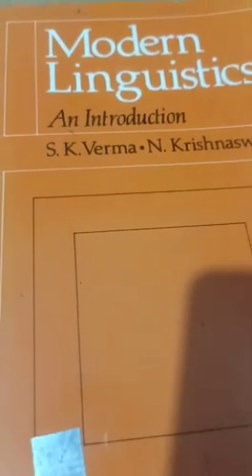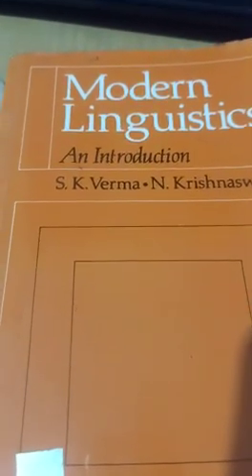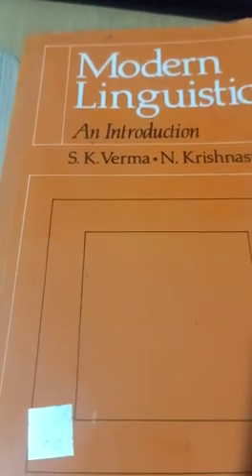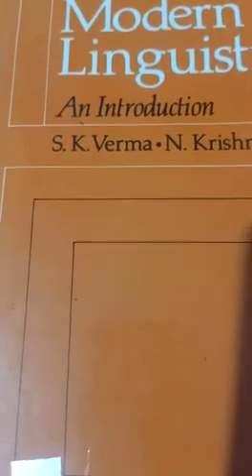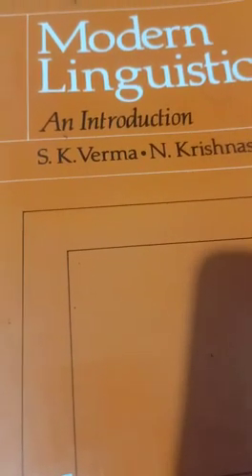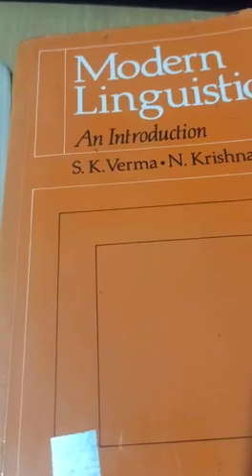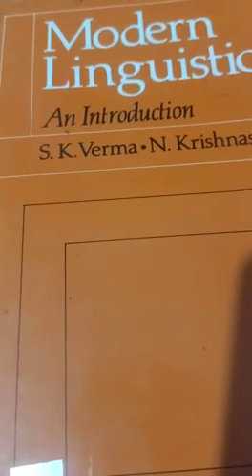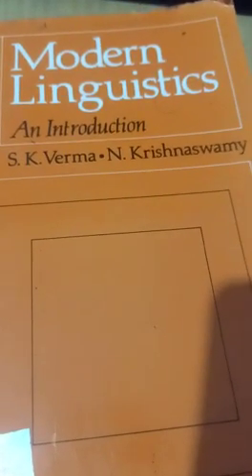Analysis of simple sentence part 2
Video from Dr Nitesh Kumar Mishra